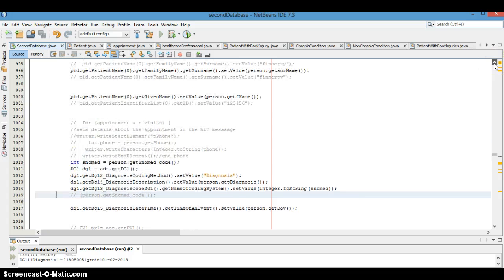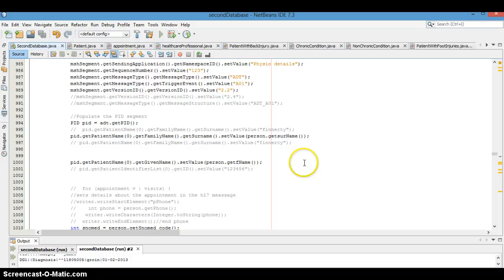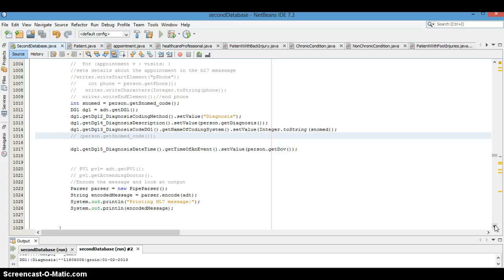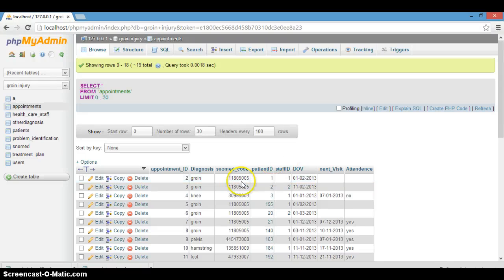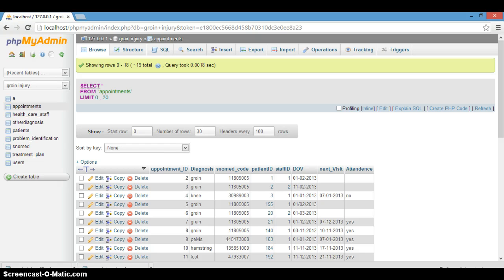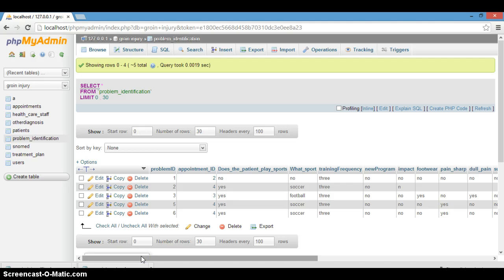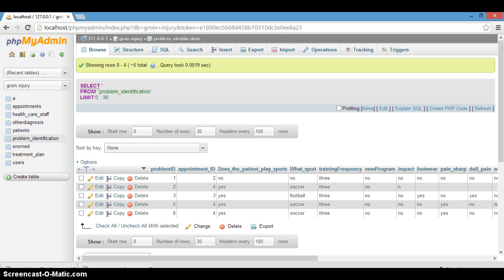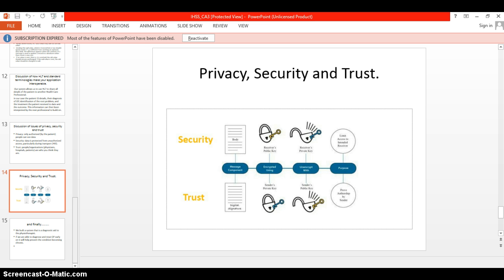ihss ca3 part 2